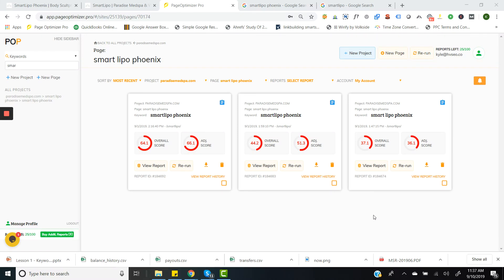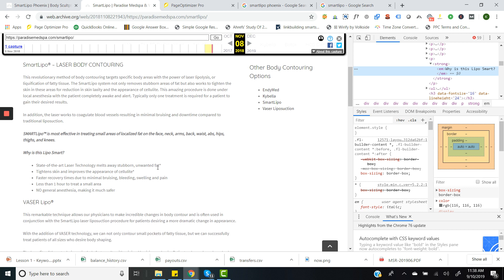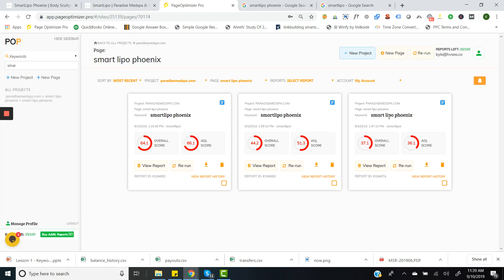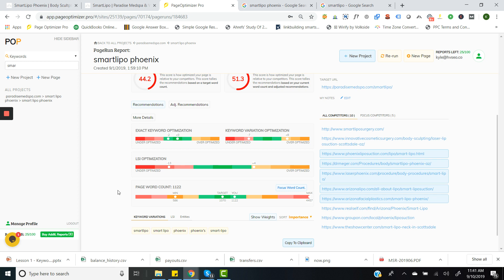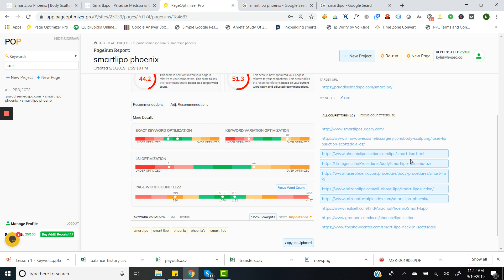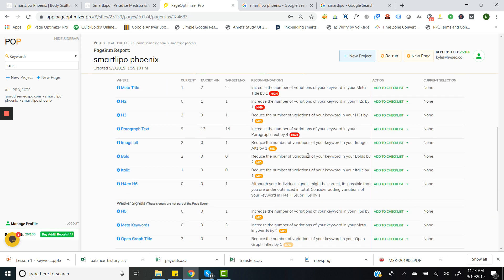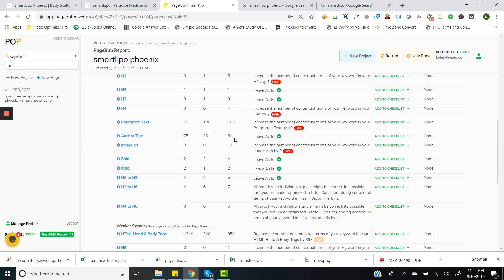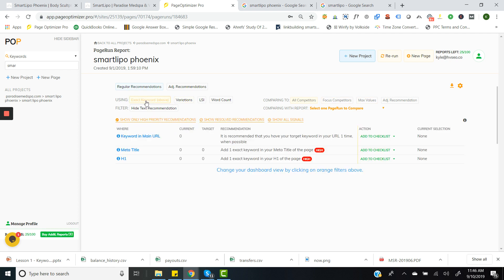How To Effectively Use PageOptimizer Pro: Real Use Case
This video is a REAL use case of effectively using PageOptimizer Pro. In the video, the inventor Kyle Roof shows how to read the tool and which steps to take to improve the page score.

Prior to watching this video, we highly recommend that you watch these videos first: